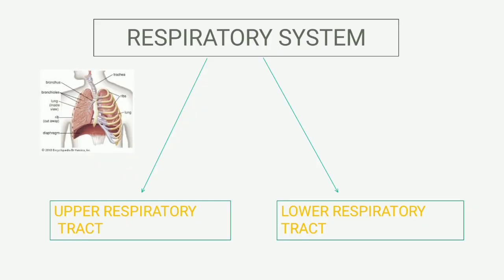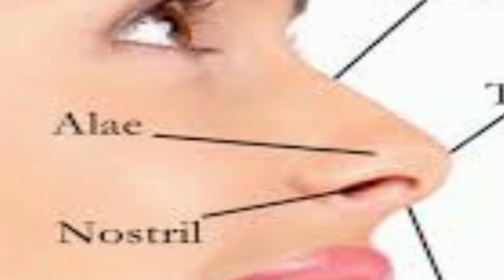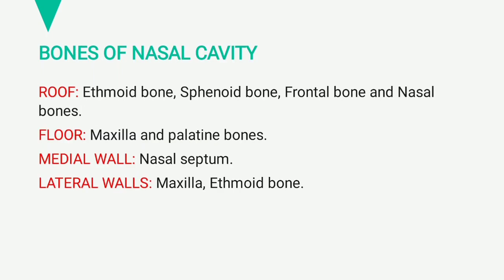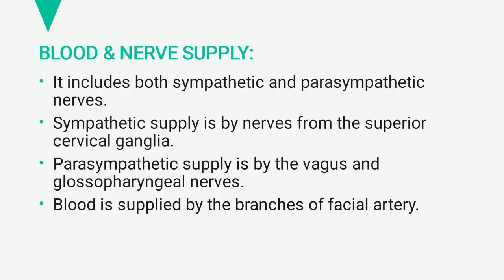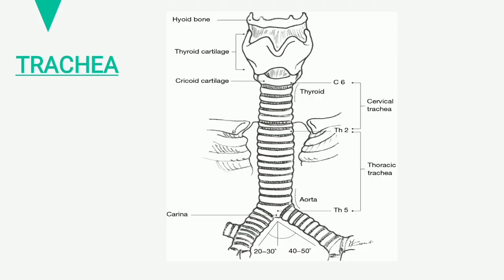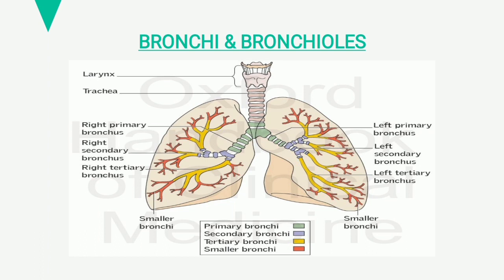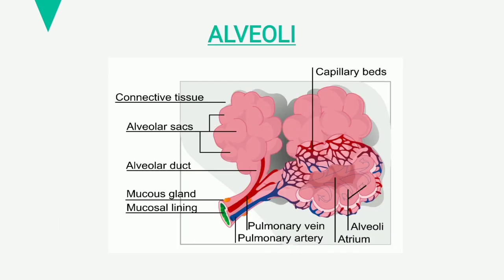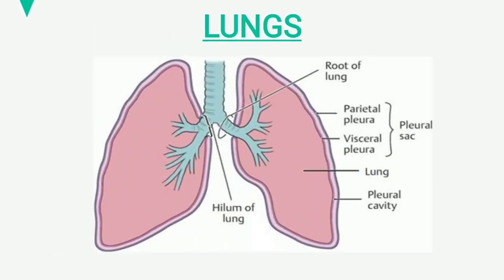Anatomy of Respiratory System | Nursing Lectures.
From- Jeel Priyadarshi
Nursing Student,
Ananya College of Nursing, Kalol.